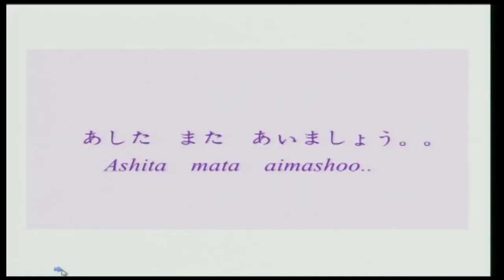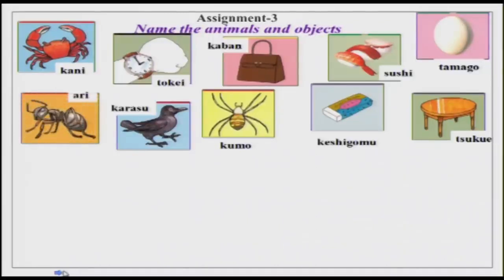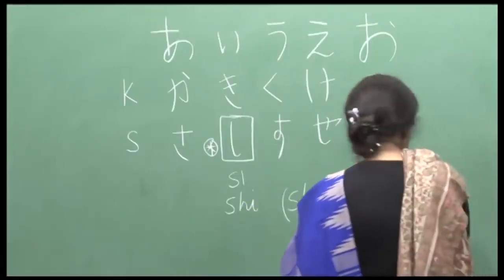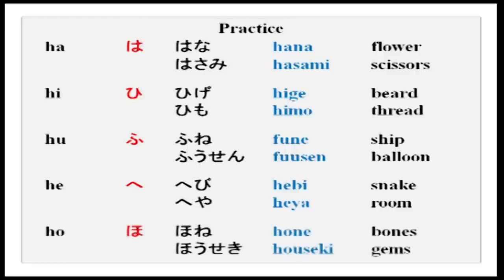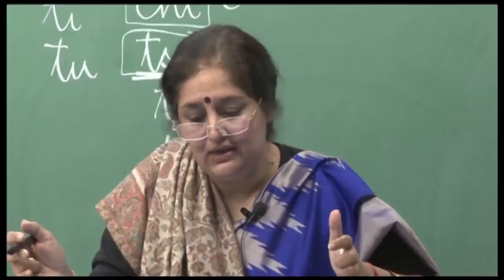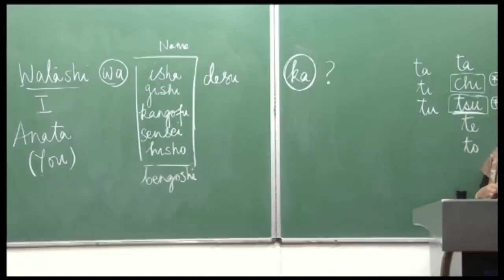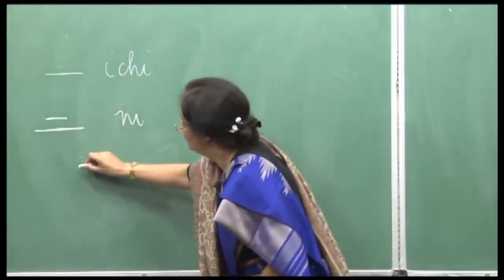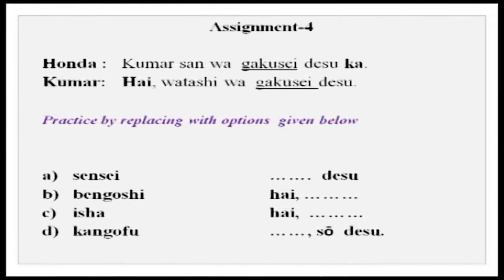Jiko shoukai (Self introduction)